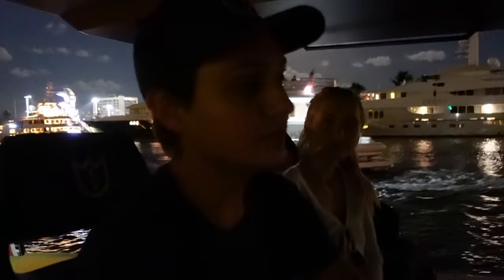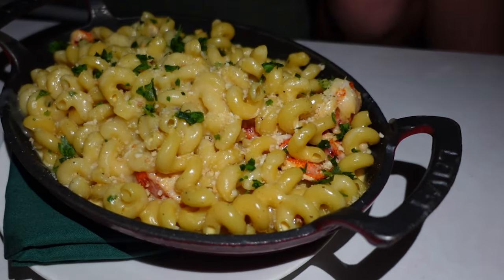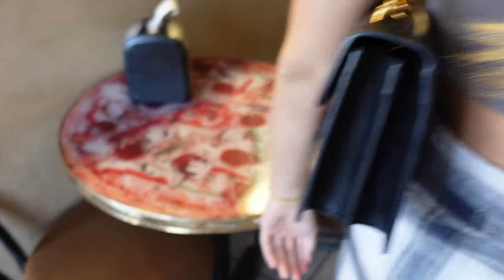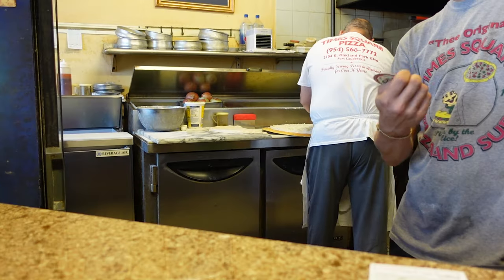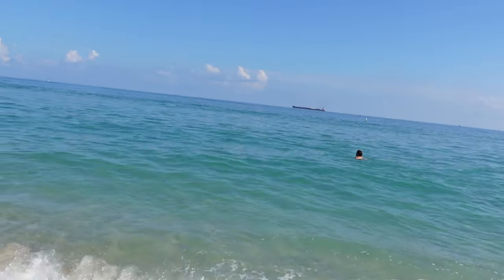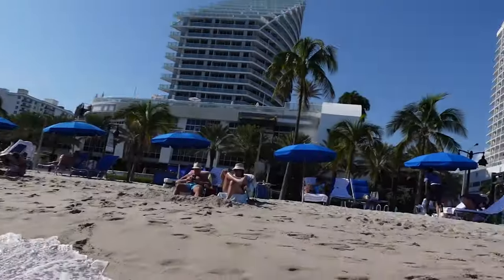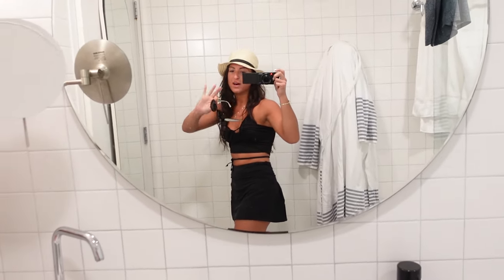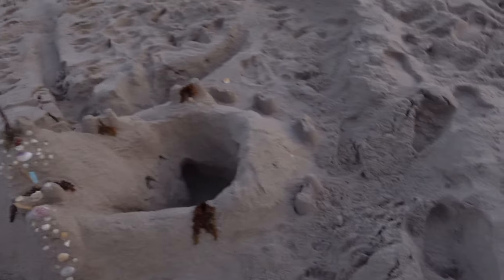the florida vlog 2022 | is this a vlog?? | giuliana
a very special trip ♡ also sry this took me 4ever to post lol

also is this a vlog? lemme know